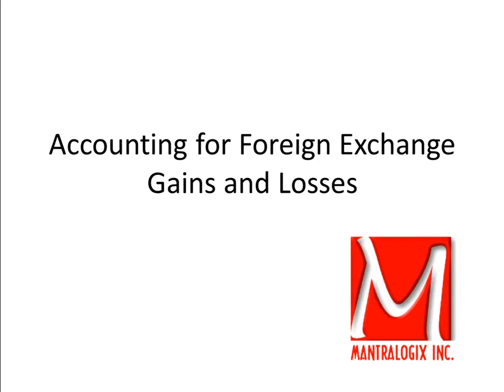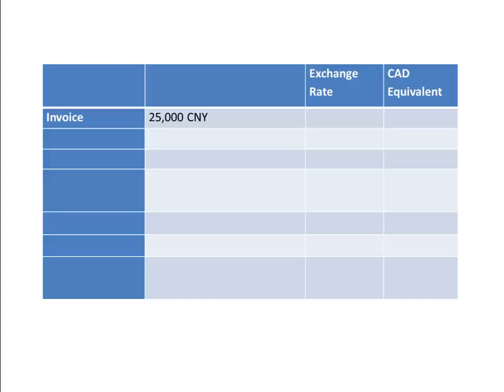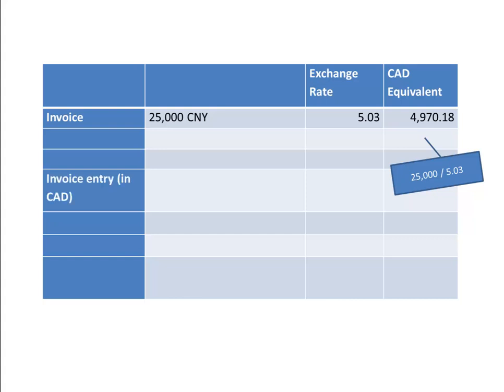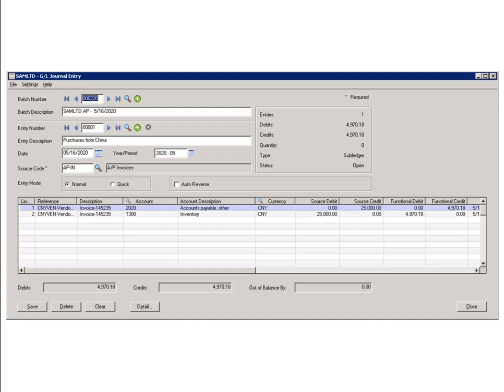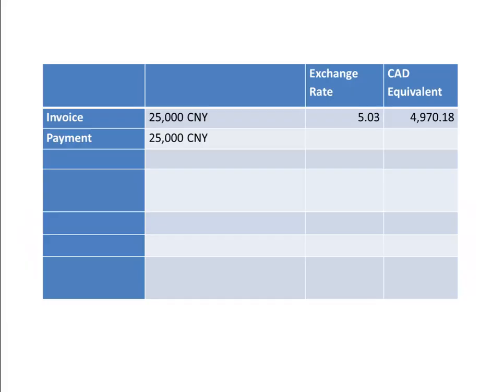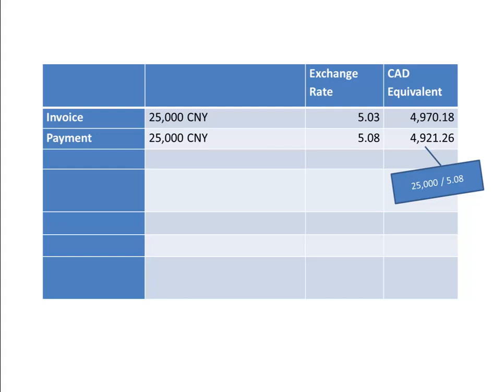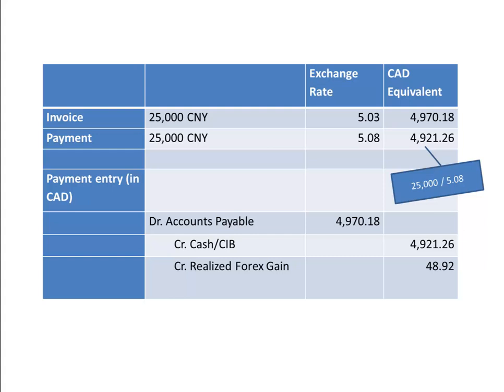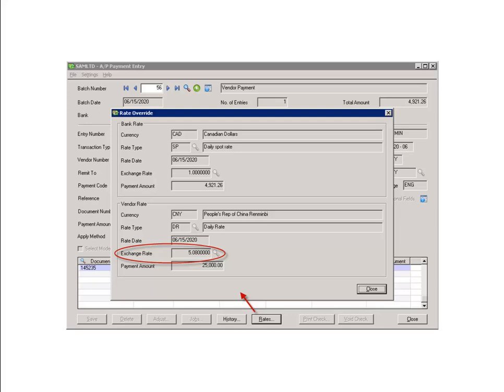Accounting for Foreign Exchange Gains and Losses for Sage 300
Join Mantralogix for our first Screencast. Learn how to streamline the process for accounting for foreign exchange gains and losses when using Sage 300.